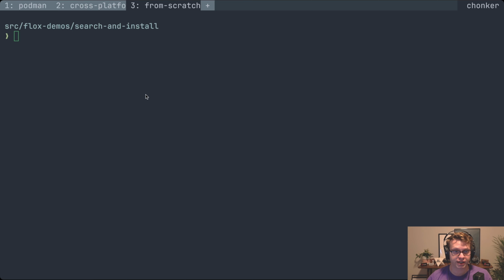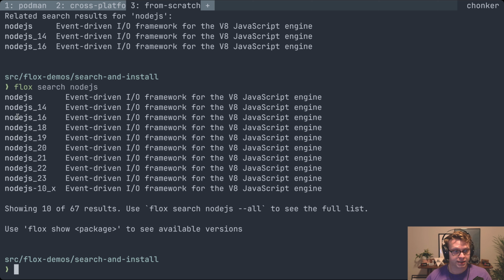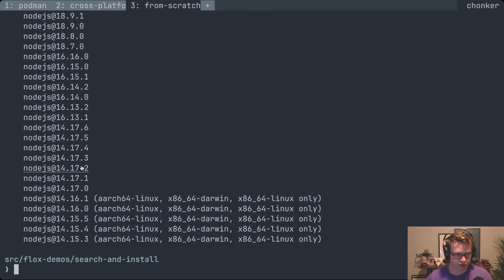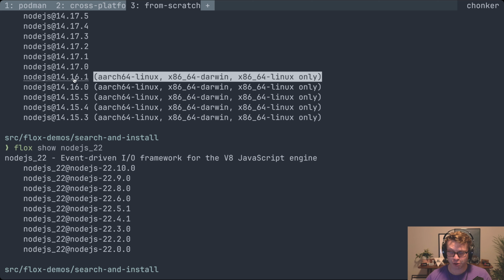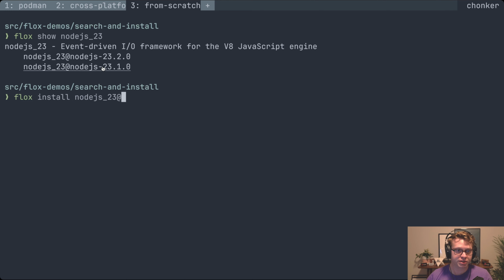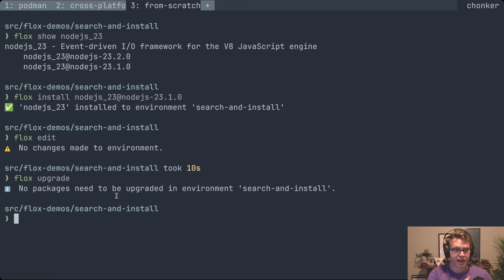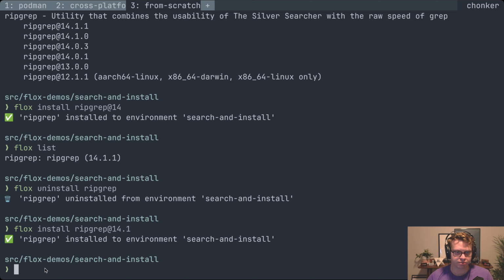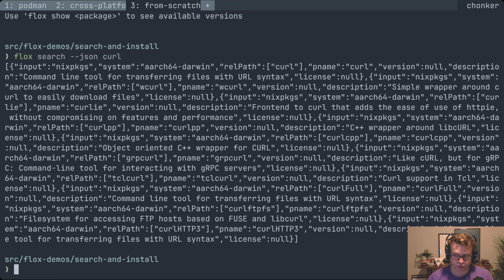Finding packages and versions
This video shows you how to find the packages you need, see which versions are available, and install specific versions.

Flox is a next-generation package manager that allows you to install packages into "environments" such that packages are only available once you've "activated" the environment. There are no containers involved, so there's no isolation preventing you from using your favorite tools and dotfiles. On top of that Flox uses Nix under the hood to provide rock-solid reproducibility, and is cross-platform by default. With Flox you can share development environments without fear.

00:00 - Start
00:23 - Intro
00:56 - Search for node
01:41 - nodejs vs nodejs_22
02:23 - See available versions
03:03 - Available systems
03:37 - Details for nodejs_22
04:26 - Install a specific version
06:17 - Semver
07:07 - Other search options